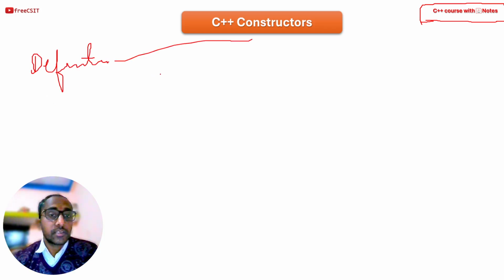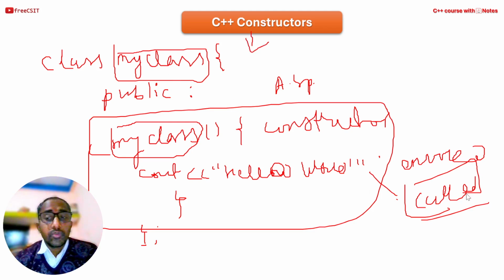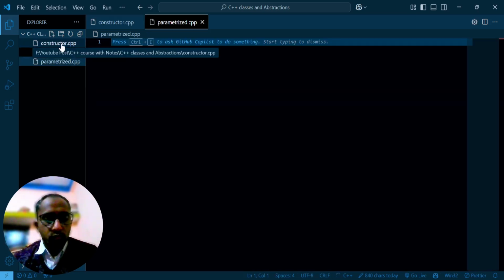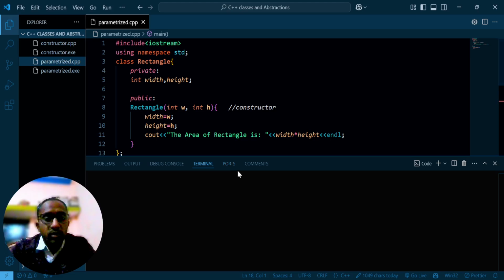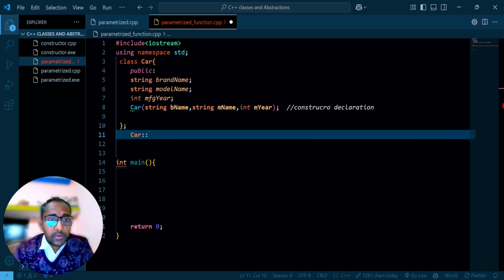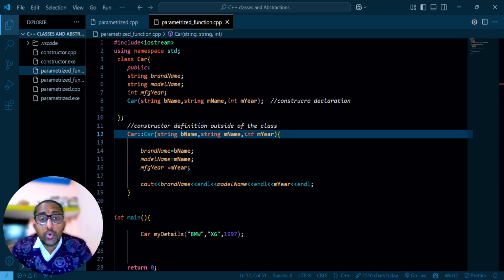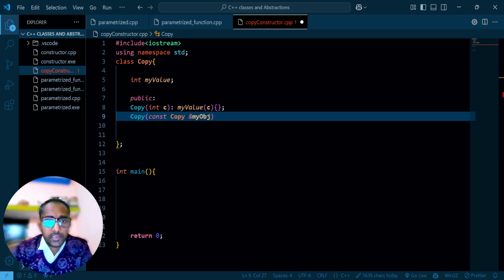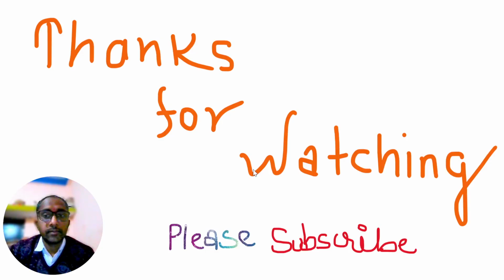Constructors in C++ [C++ Course with PDF Notes 🔥]-theory & coding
Video description:
Welcome to our comprehensive guide on constructors in C++ 🚀 Whether you're a beginner just starting your coding journey or an advanced developer brushing up on your skills, this video has you covered.

🔹You'll Learn:
✅ What are constructors?
✅ Why are constructors important in C++?
✅ Types of constructors: Default, Parameterized, and Copy
We'll also dive into best practices and common mistakes to avoid while working with constructors in your C++ projects. By the end of this video, you’ll have a solid understanding of how to use constructors to streamline object initialization and write clean, efficient code.